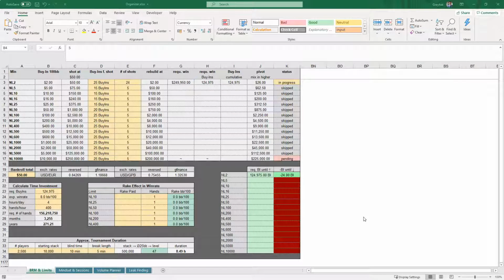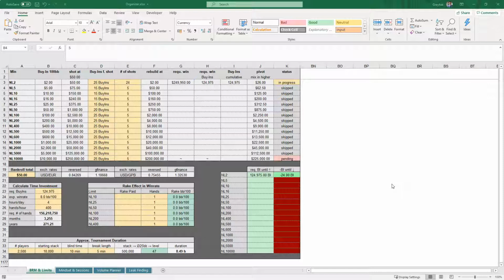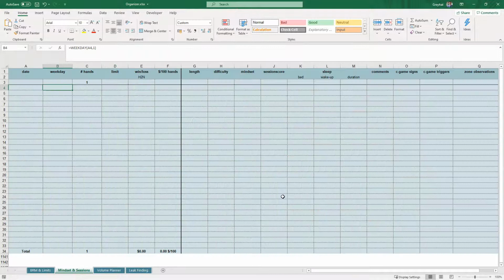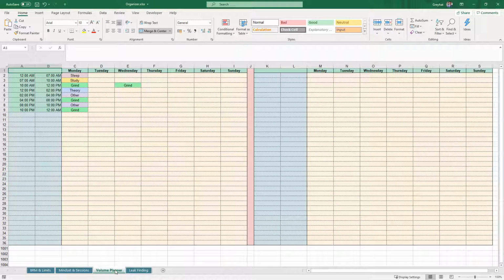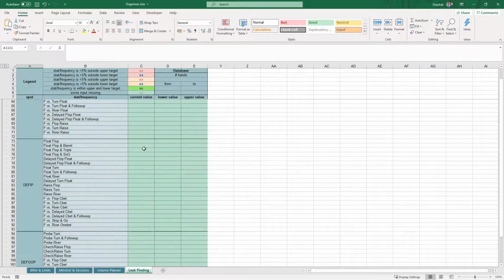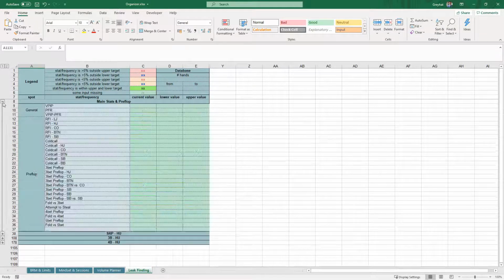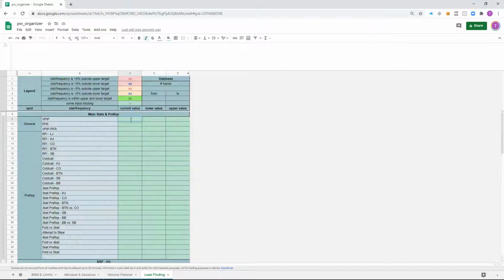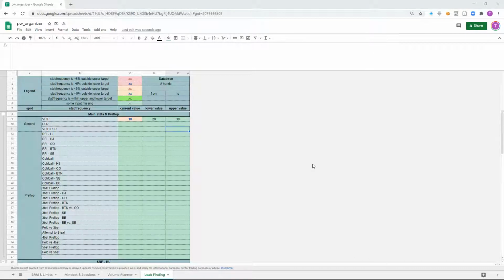Professional Poker Organizer - Overview